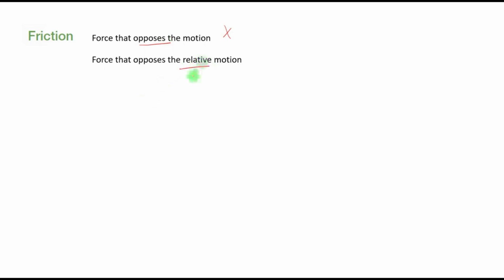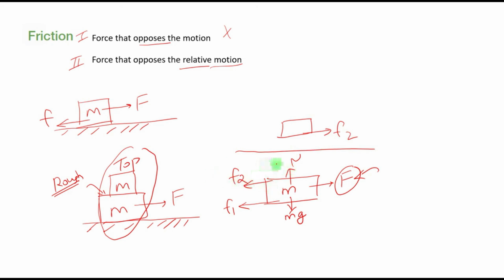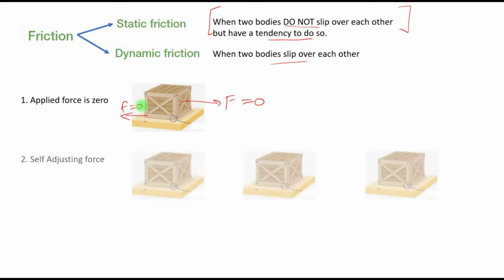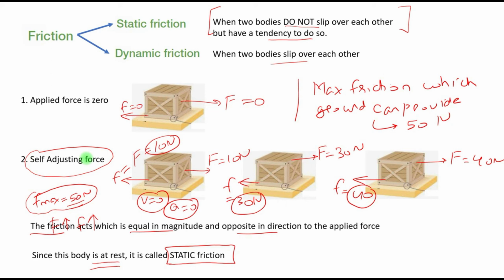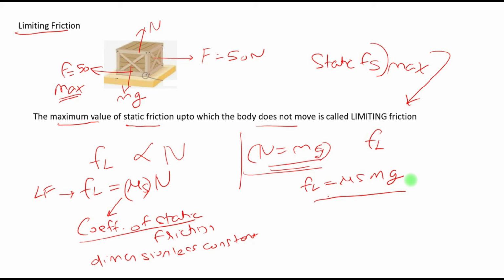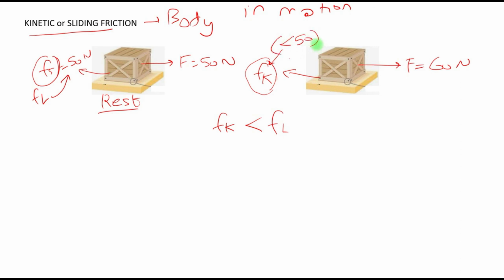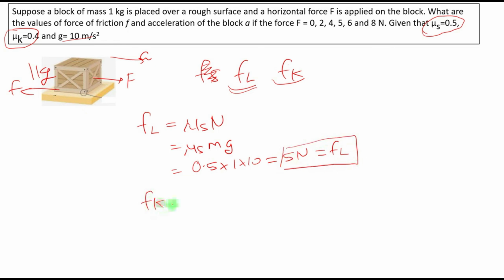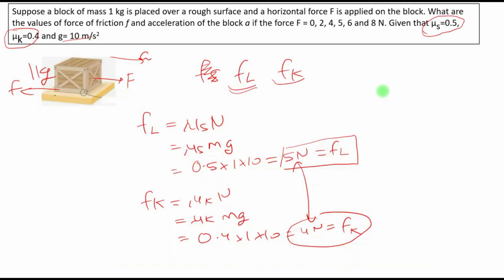Friction and Types